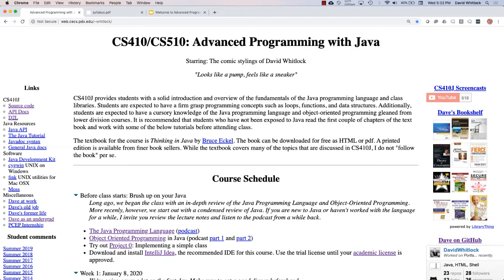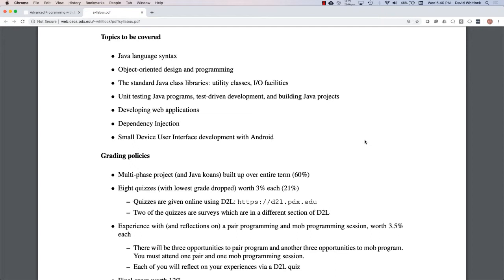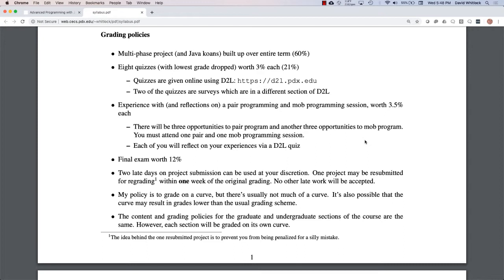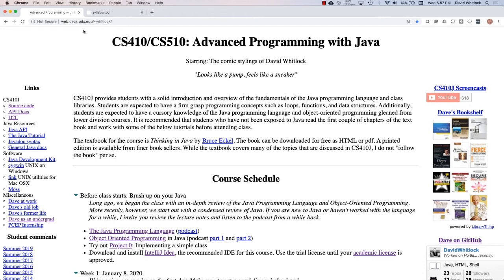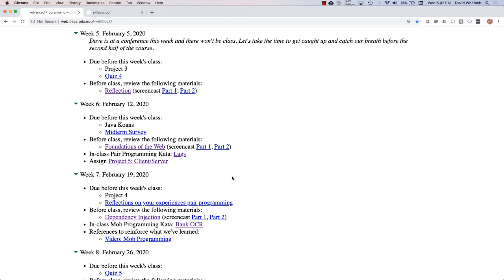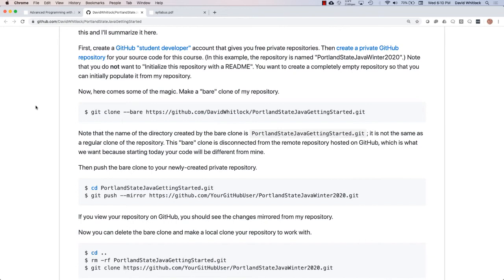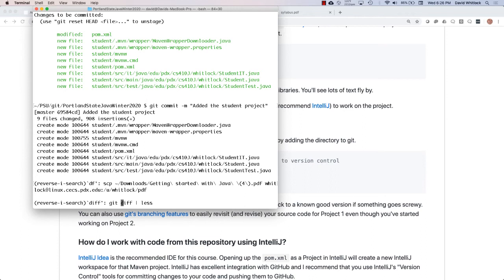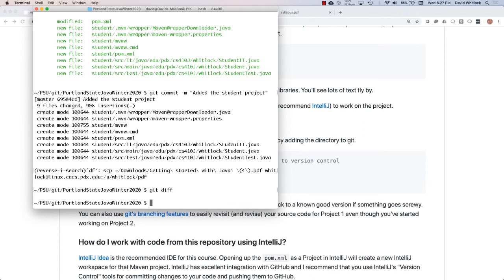Java@PSU Winter 2020 Week 1, Part 1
We begin this term of Advanced Programming with Java with an overview of the course and an introduction to the "Getting Started" GitHub repository.  Along the way, we learn a lot about GitHub and how to build Java projects with Maven.